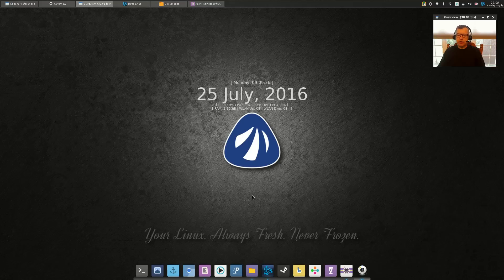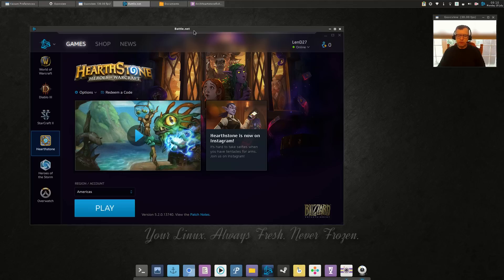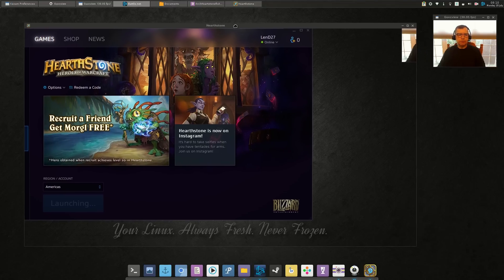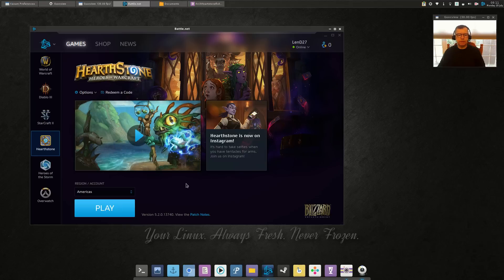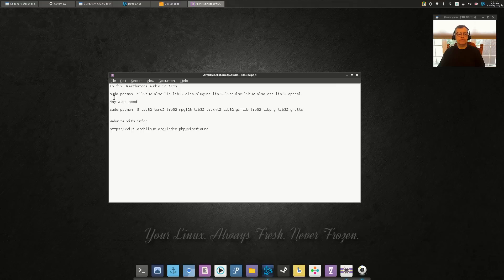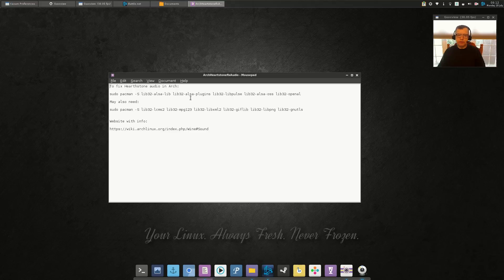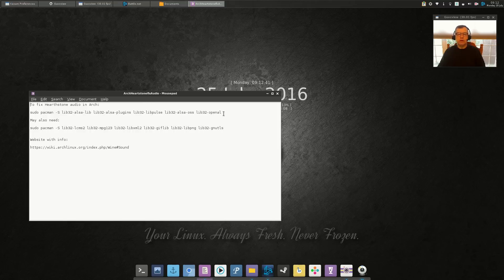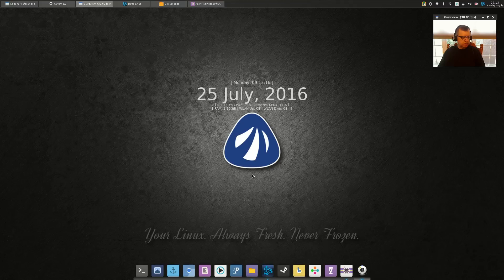Arch Linux Fix for Battle.Net Games Audio Issues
In this video I show you how to fix your audio issues in Battle.Net within an Arch Linux Installation. Hope you enjoy!
SHOW NOTES:
To fix Hearthstone audio in Arch:
sudo pacman -S lib32-alsa-lib lib32-alsa-plugins lib32-libpulse lib32-alsa-oss lib32-openal
May also need:
sudo pacman -S lib32-lcms2 lib32-mpg123 lib32-libxml2 lib32-giflib lib32-libpng lib32-gnutls